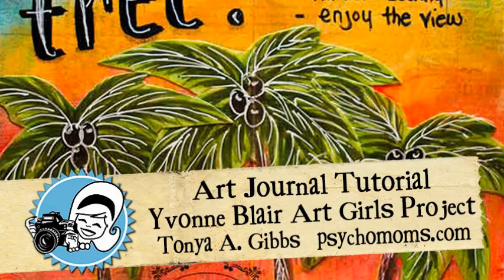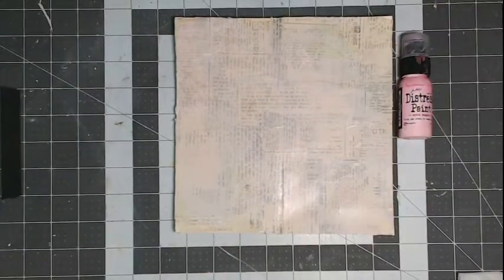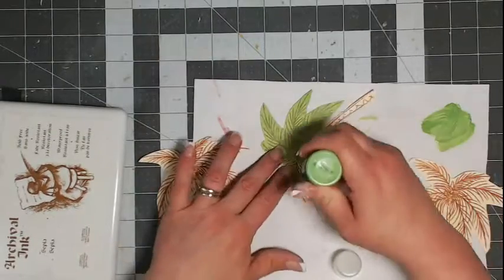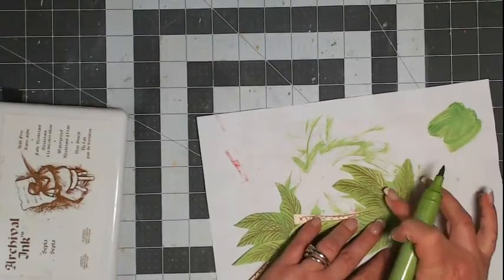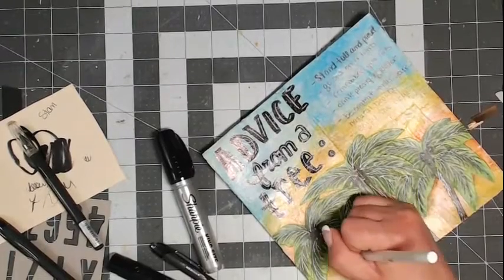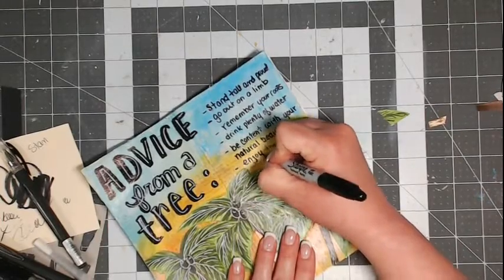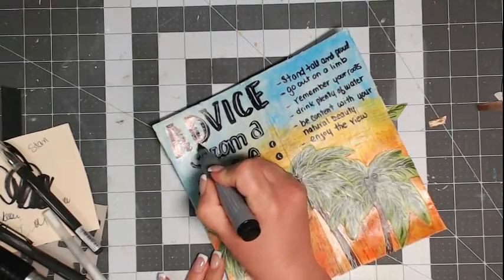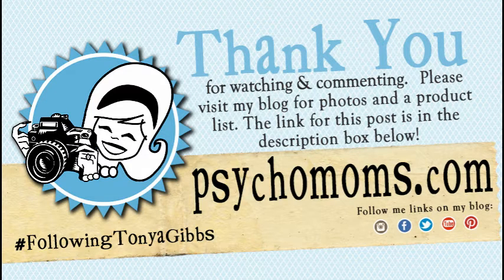Advice from a Tree - Art Journal Tutorial YB Art Girls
This is a Yvonne Blair Art Girls' project today where I will create an art Journal page from start to finish using her 4x8 Art Journal and her Impression Obsession Stamp Palm Tree.  You can find a list of supplies and links to her products over on the blog:

I love to see what you create after I've inspired you! If you create something using some of the techniques that I have taught, please share it with me in Social Media and be sure to